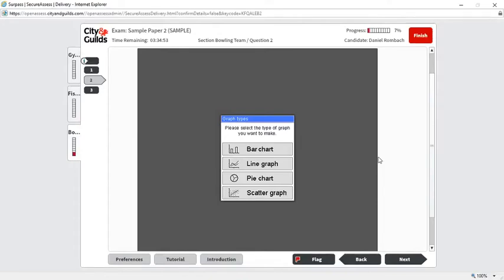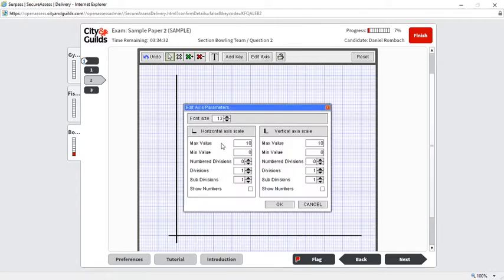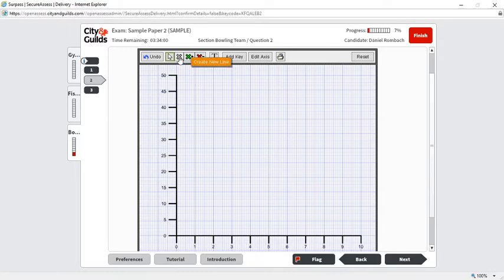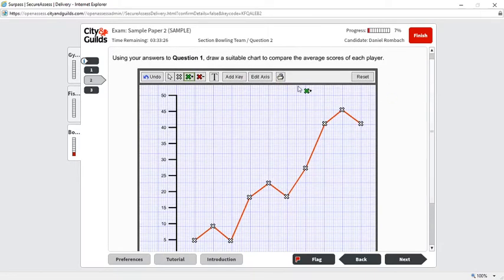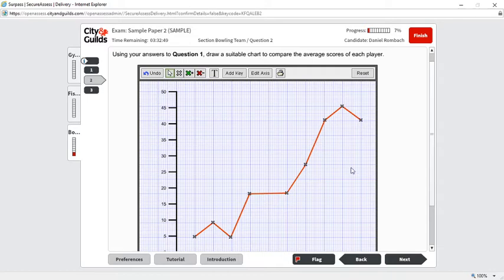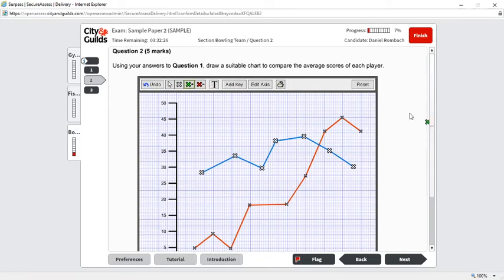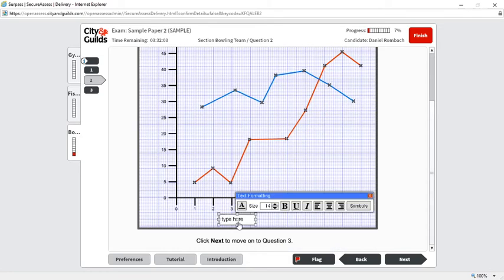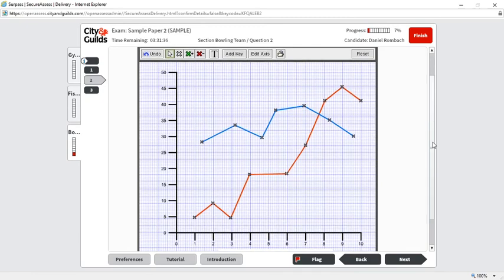HOET - Line Graphs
This short video will explain how Line charts can be made when using the secure assess software. The video has been taken using a mock exam.